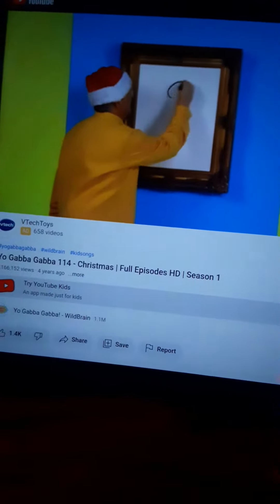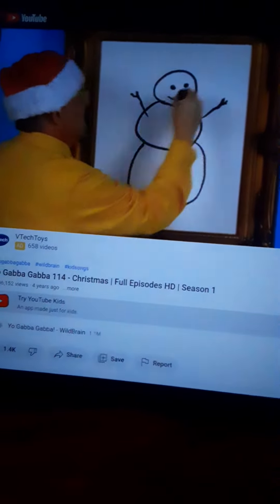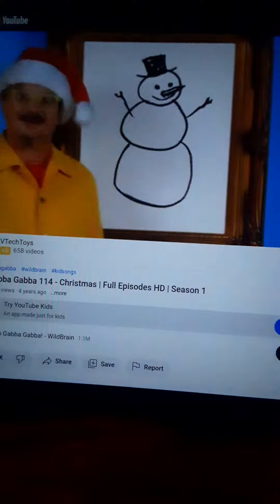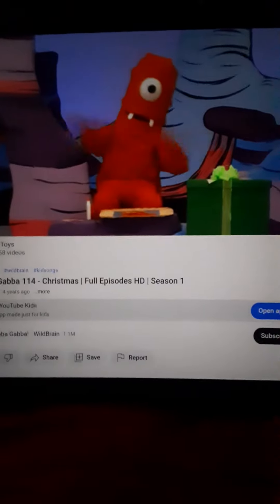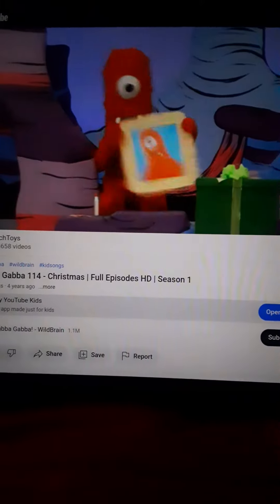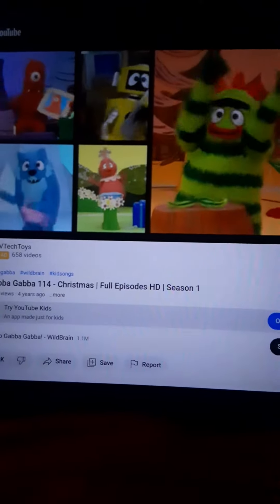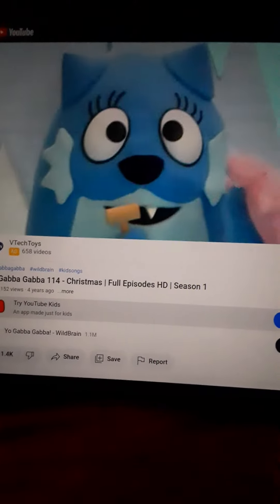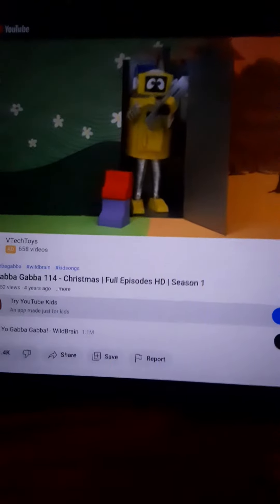YO GABBA GABBA CHRISTMAS 3